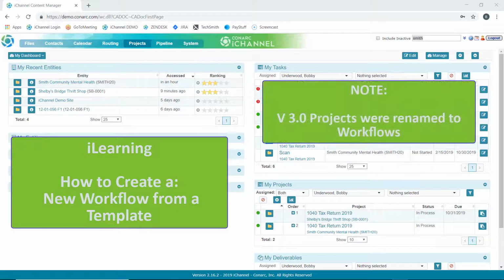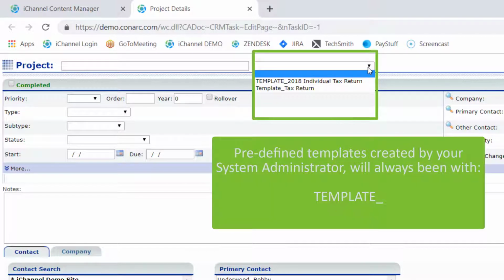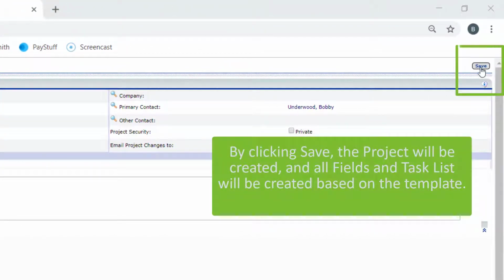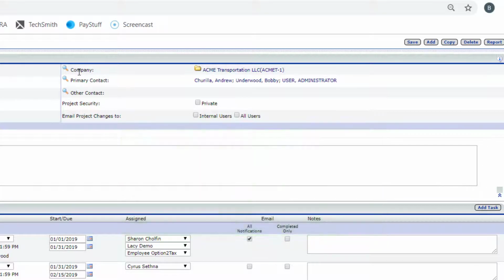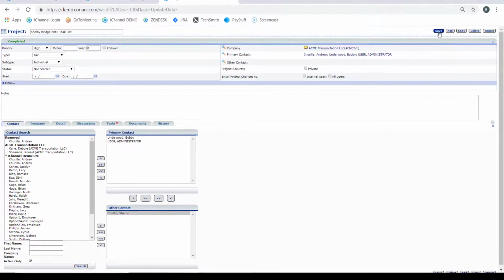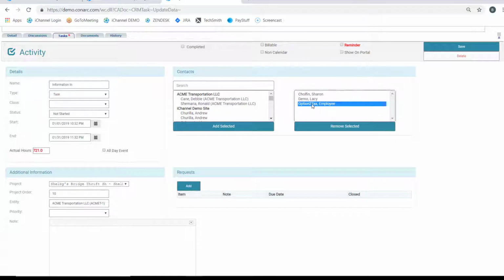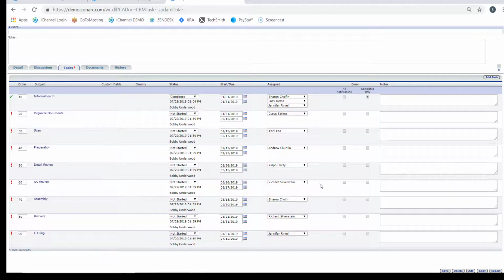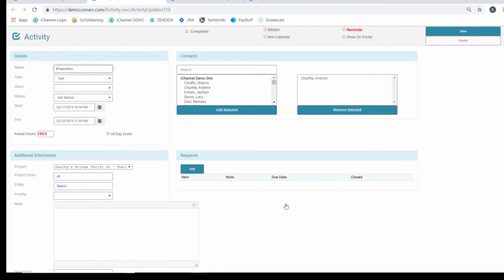iLearning Video: How to Create a Workflow Project from a Template